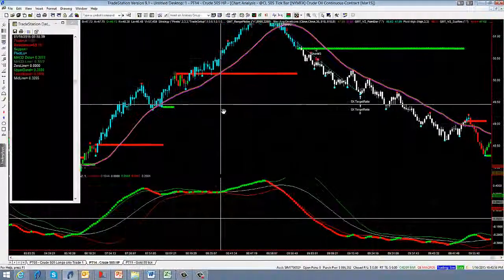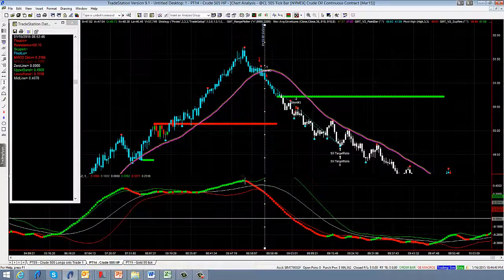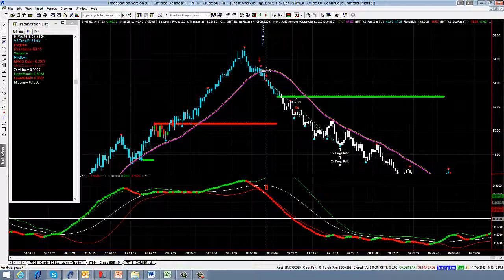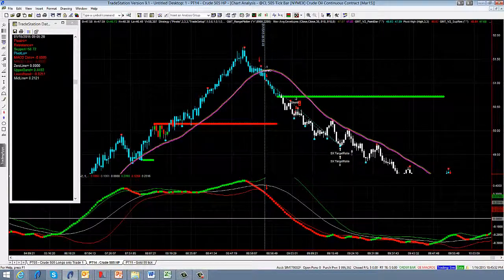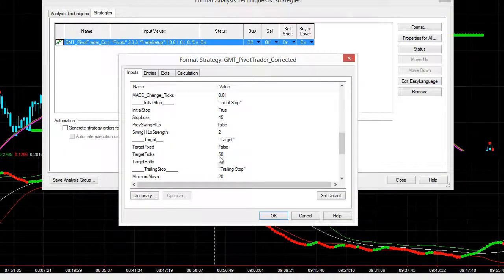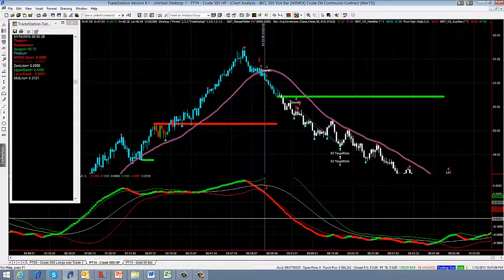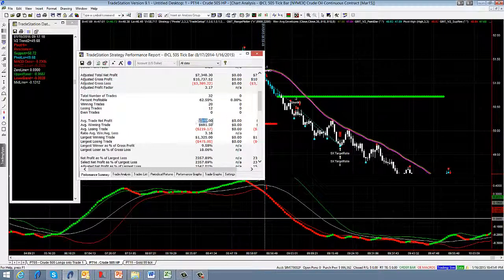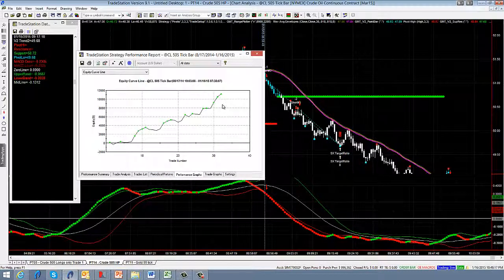Crude Oil Profits Using the Pivot Trader System